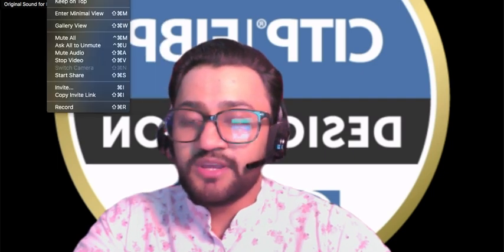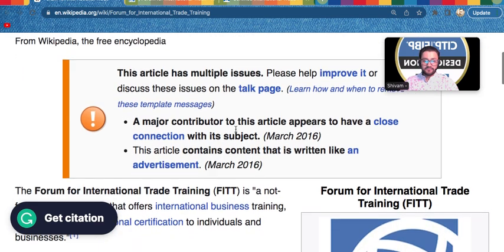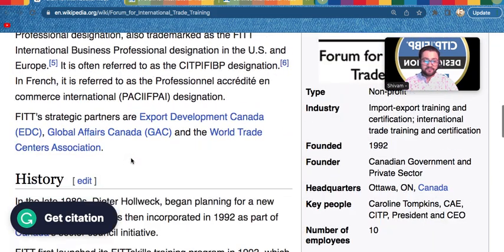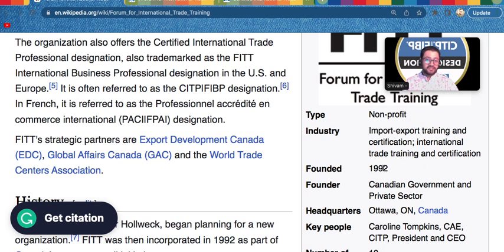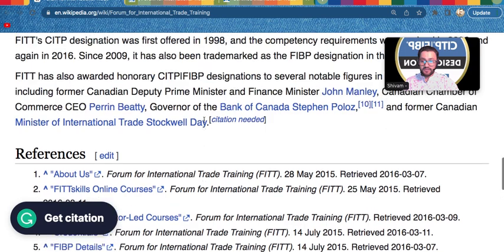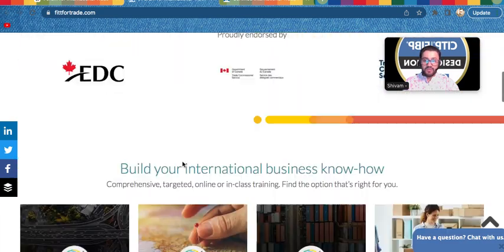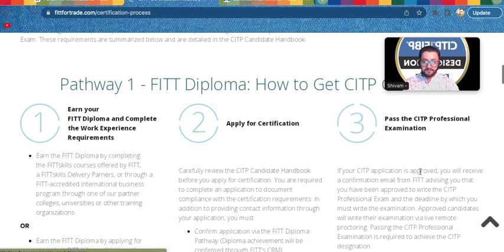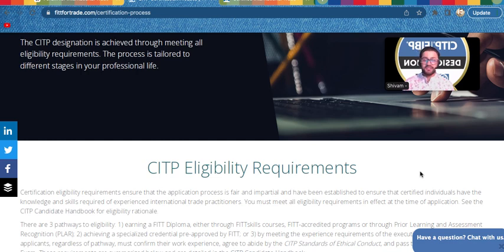What is CITP | FIBP designation? How to get CITP designation?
The Forum for International Trade Training (FITT) offers the only national professional designation that recognizes an individuals' experience in international trade. The Certified International Trade Professional (CITP) designation is the highest level of professional accreditation for international business and trade professionals in Canada.

A CITP must meet rigorous education, training, and experience requirements and make a commitment to adhere to the Standards of Ethical Conduct established by FITT. Today, CITPs across Canada bring increased accountability and recognition to the international business and trade profession.